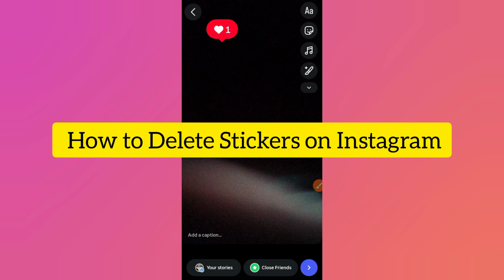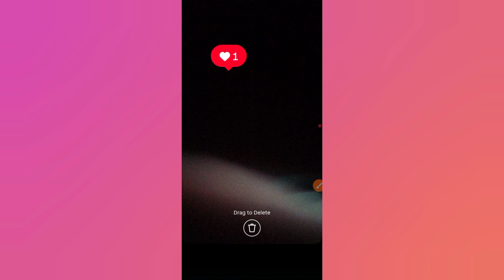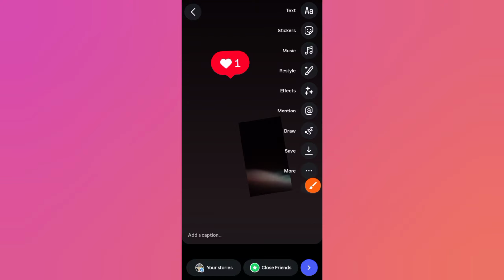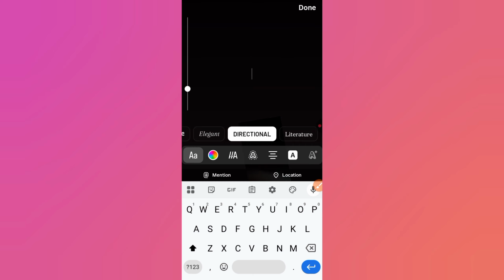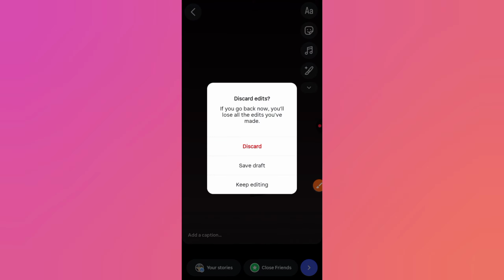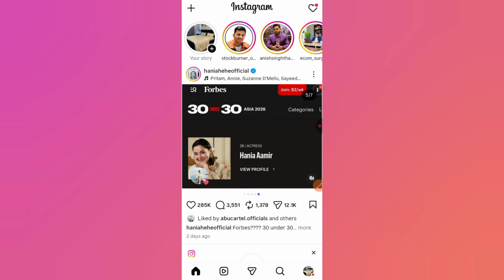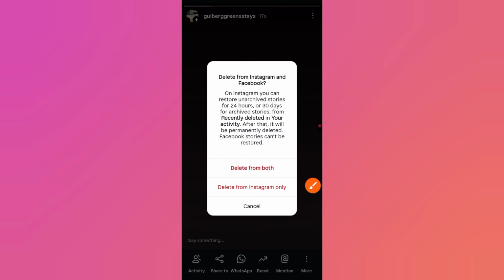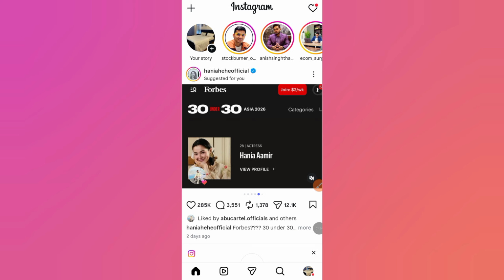How to Delete Stockers On Instagram Step By Step Guide